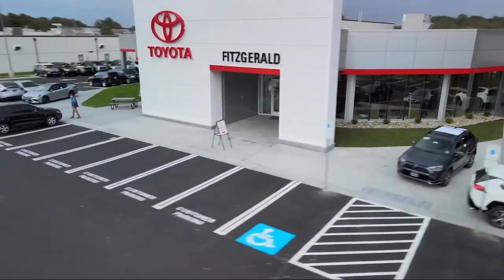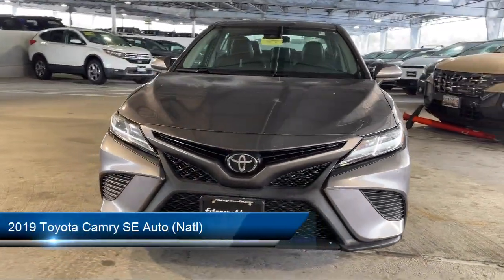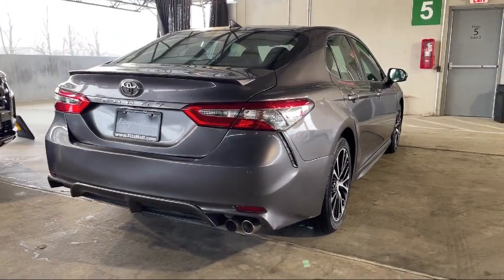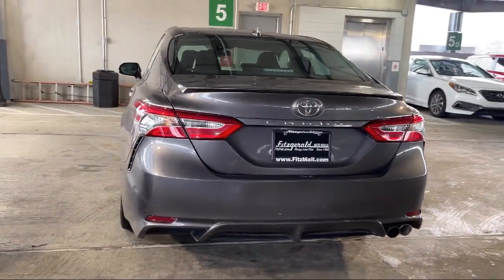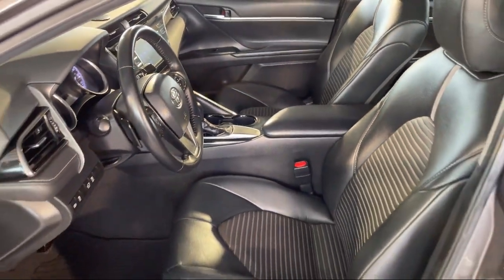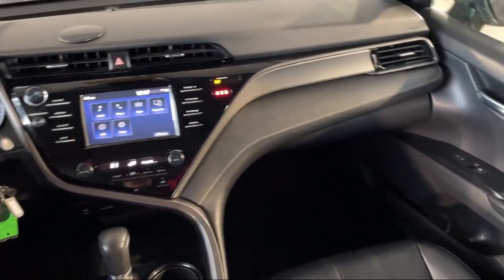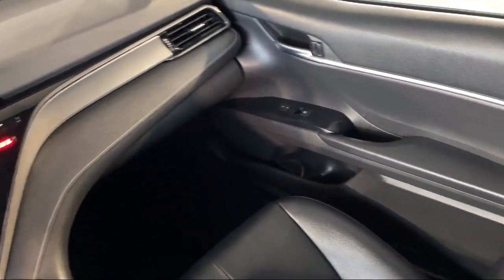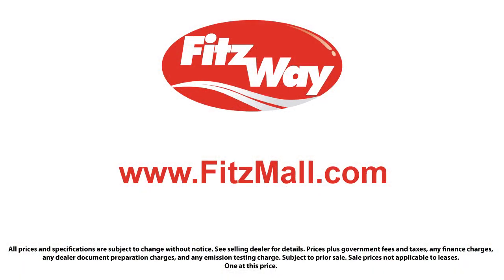2019 Toyota Camry SE Auto (Natl)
2019 Toyota Camry SE Auto (Natl) - Stock Number: EN12086A - VIN: 4T1B11HK6KU790865.